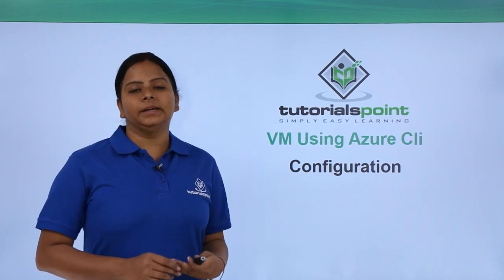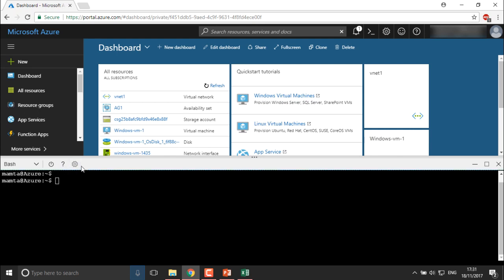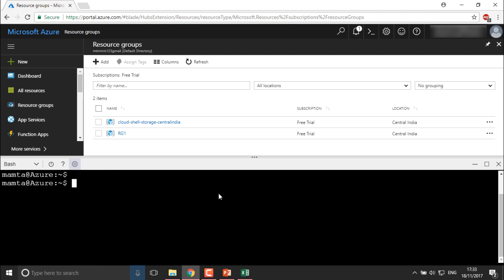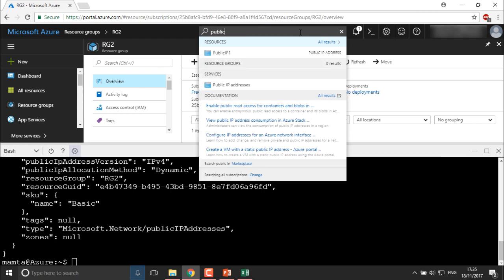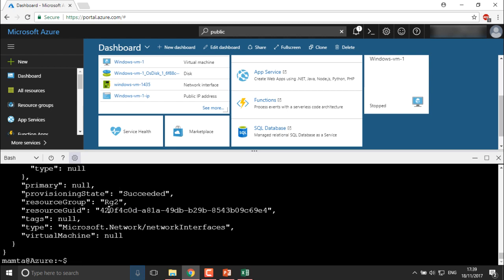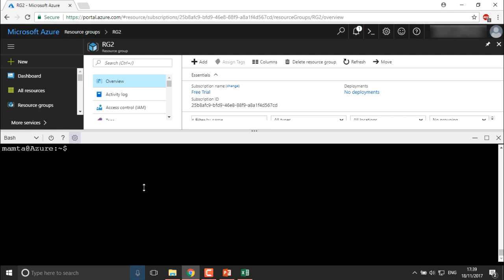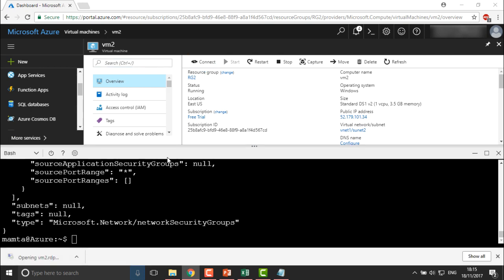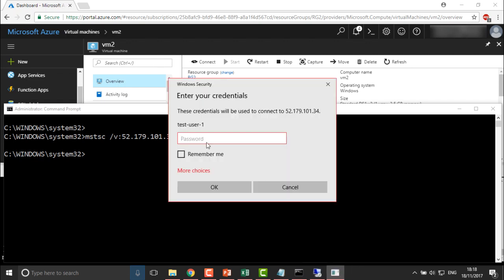Azure - VM Using Azure Cli